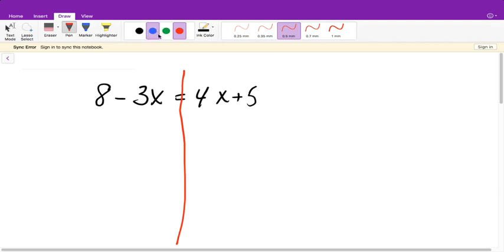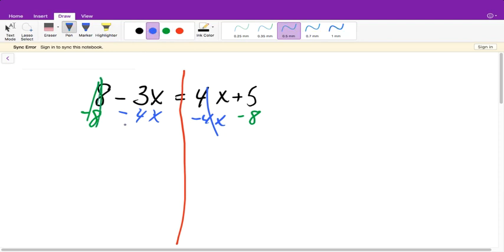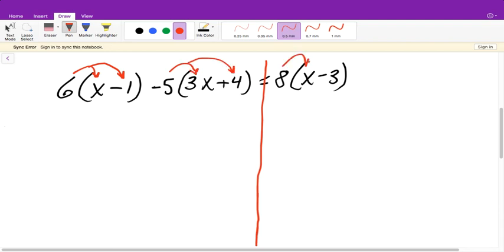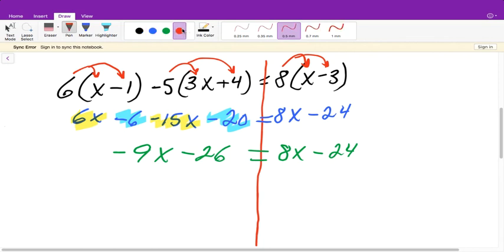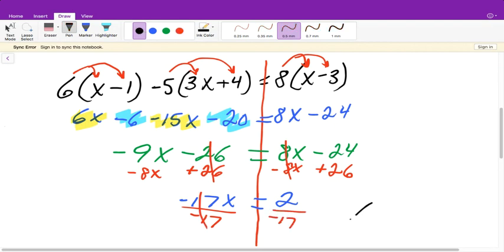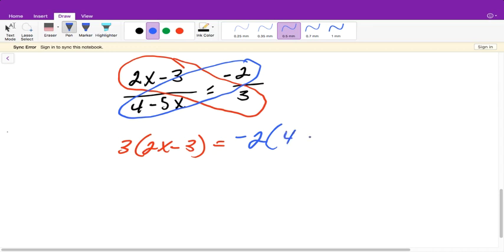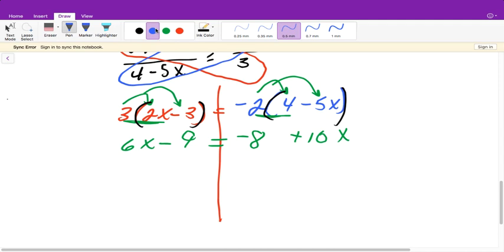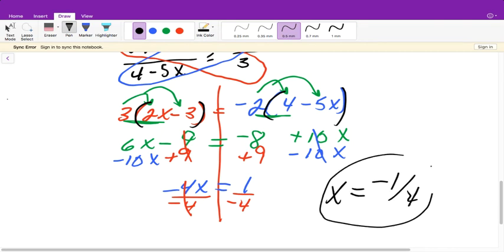Section 6A - 6B Review